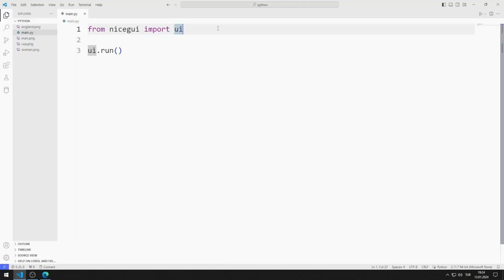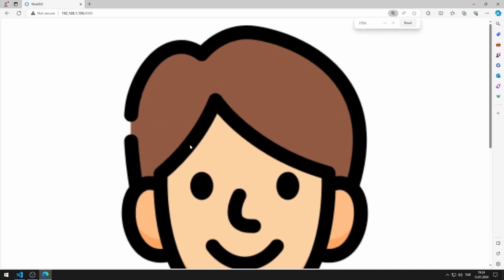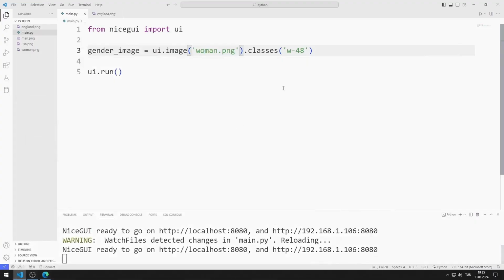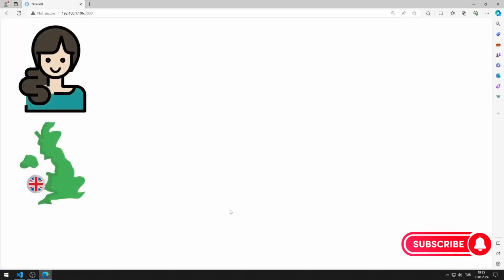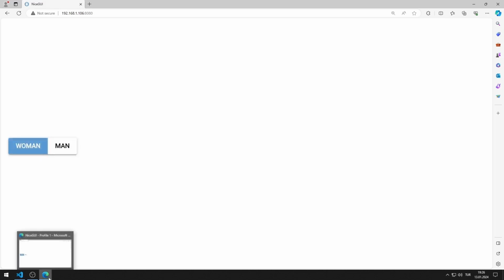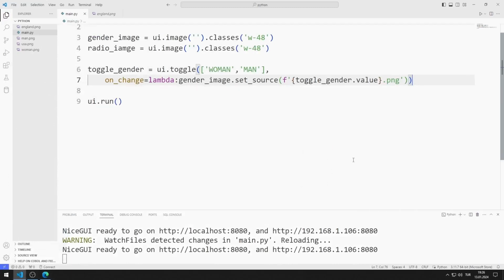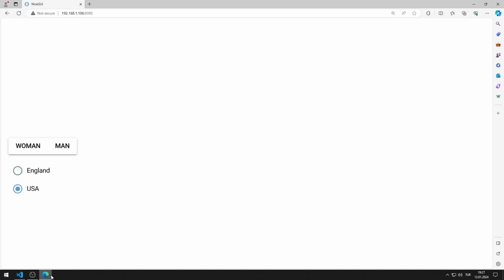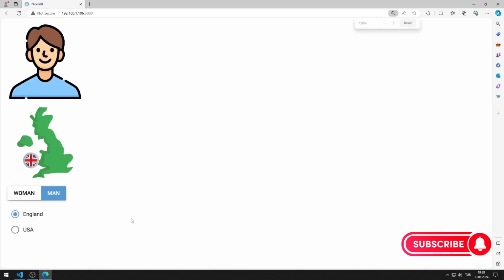Radio Element - Python NiceGUI Tutorial 5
In this Python NiceGUI tutorial, we will learn how we can use the radio element. We will also make an example of the toggle element we learned in the previous lesson.

✅ How to create a radio element with Python NiceGUI library?
✅ How to create toggle element with Python NiceGUI library?
✅ How to create an application with Python NiceGUI library?